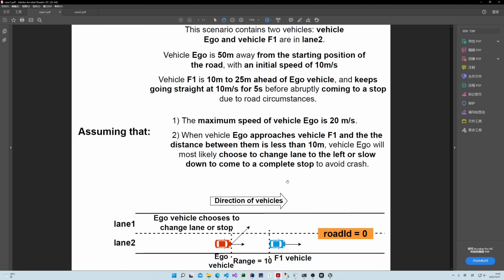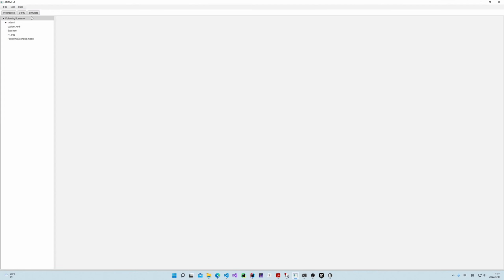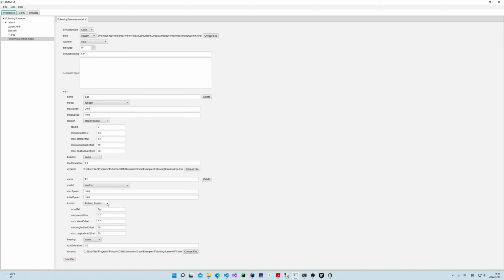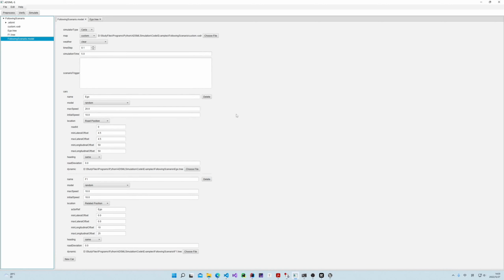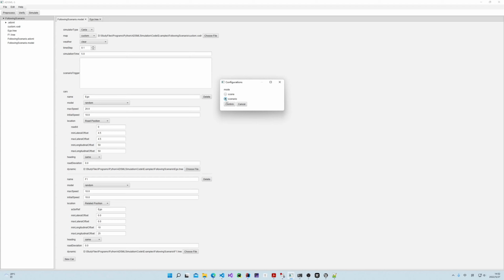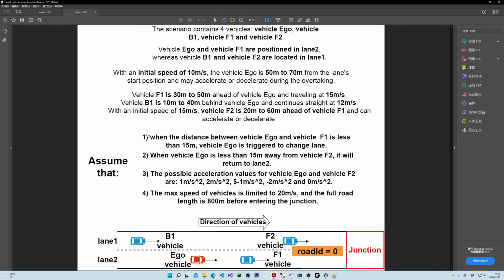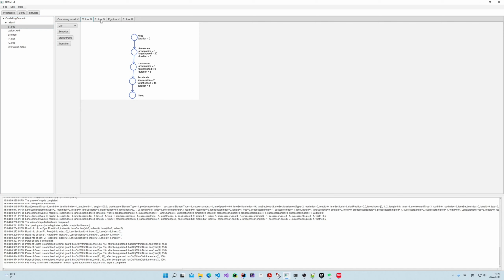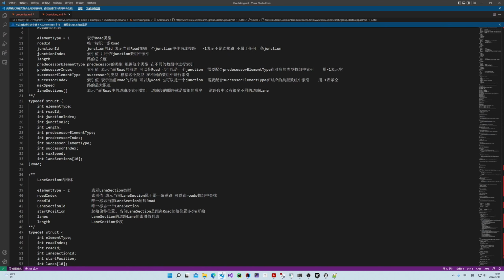ADSML: A Tool for Autonomous Driving Scenario Modeling, Simulation and Analysis